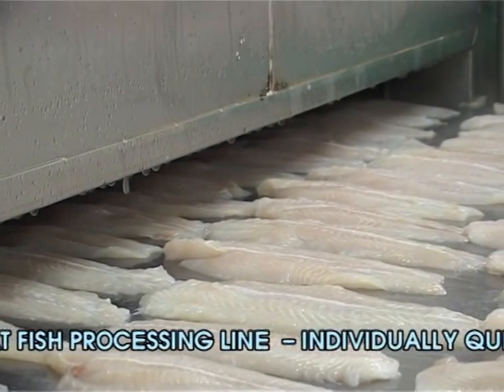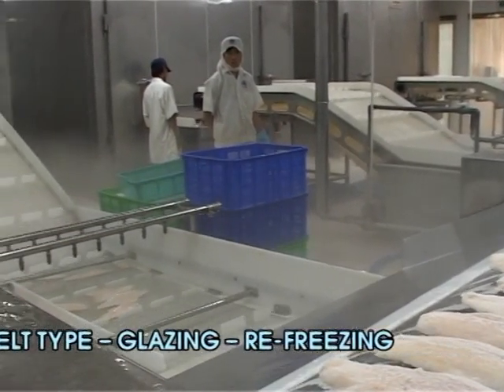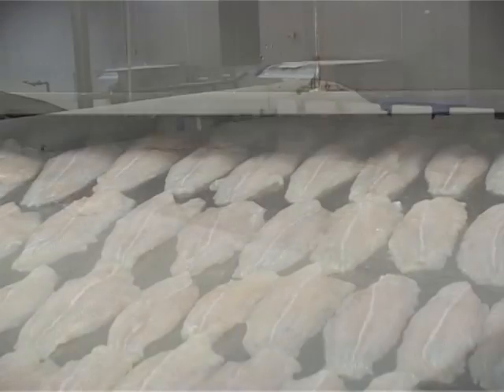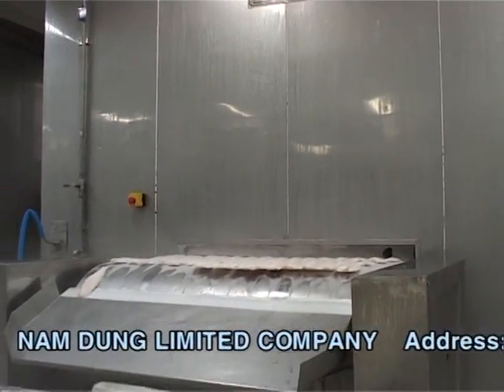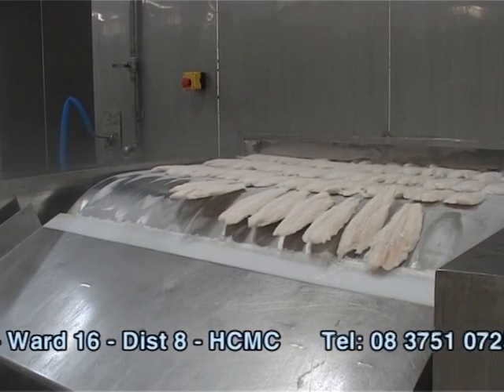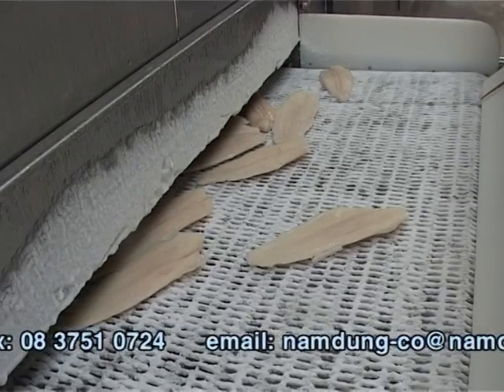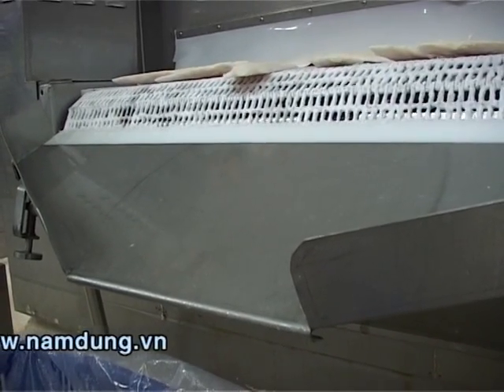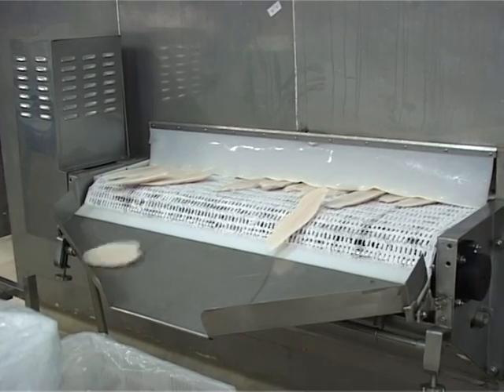Plane/Flat Individual Quick Freezer System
Thriven by customer demands,  Namdung freezing expertise has  established the most advanced  individually quick frozen (IQF)  technology on the market today.
Strictly following Food Safety Standards like EU Code and HACCP, our IQFs have provided hygienic design, high performance, and low  operation cost.
Quick Freezer system is designed so that the wind flow affects both the top and bottom of the regular products from input to output.
Cooling fin arranagement in the cooling coil and fan air pressure combination maximize making long cooling time, up to 16 hours a day, equivalent to 2 shifts without having to defrost.
The system supports high productivity and reduces power consumption, 1 kW power can provide cooling capacity for 3 to 4 kg products, reduce production costs and enhance competitiveness of the plant.
After the product provide cooling capacity for passed through water conveyor glazing, the glazing can be up to 20% depending on the temperatures.
After glazing , finished products are conveyed into the re-frozen machine. Re-frozen machine machine was designed and has features like IQF, making deep temperatures , to improve preservation.